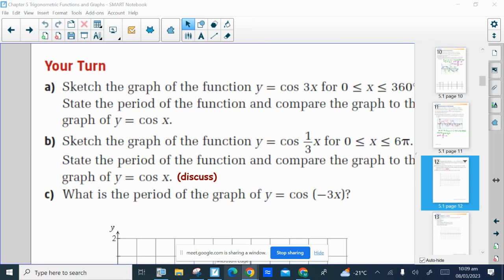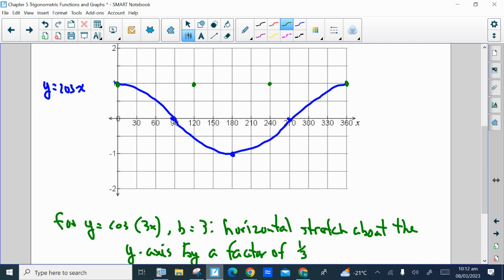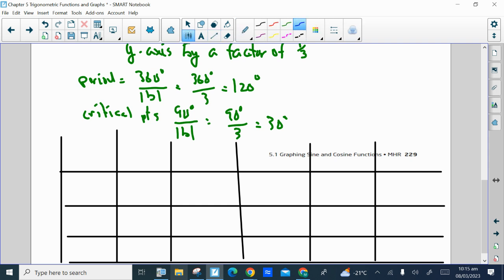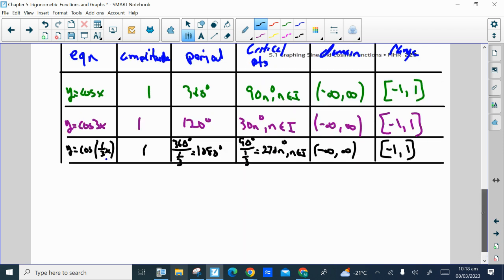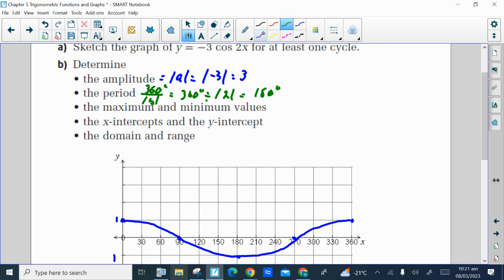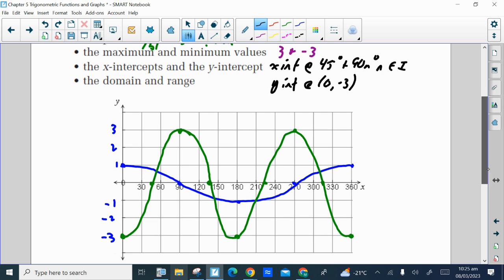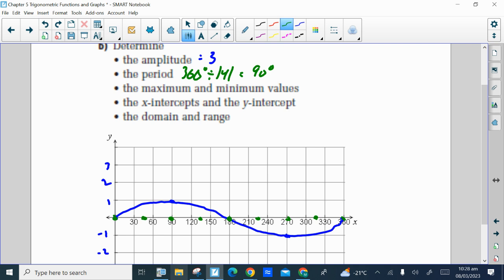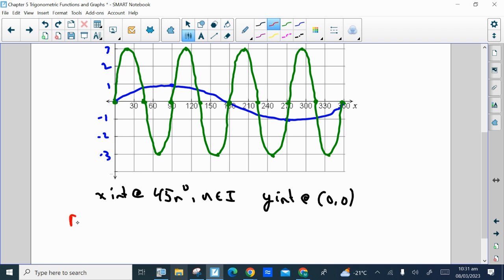Math 30-1 Lesson 5.1 part 2